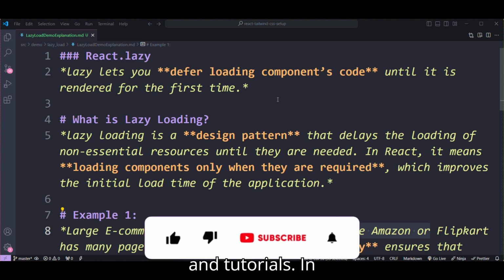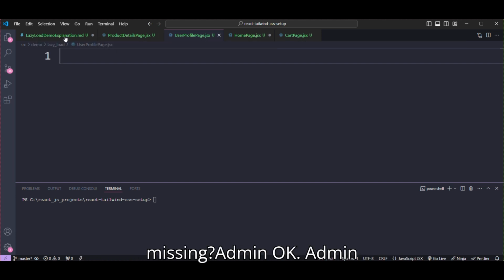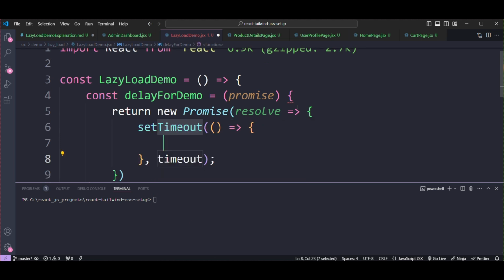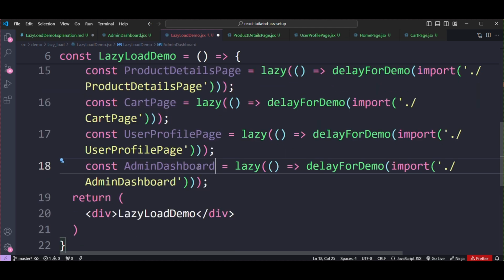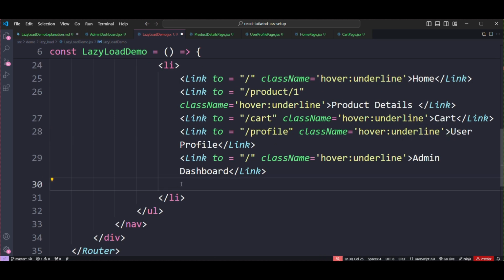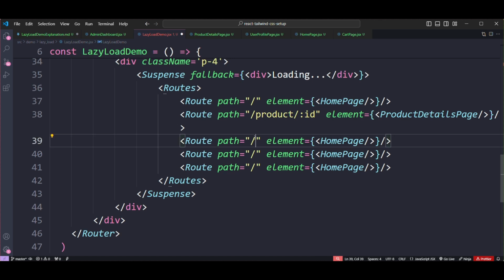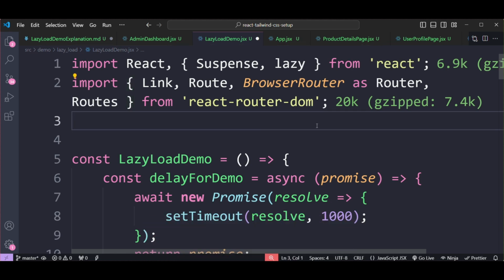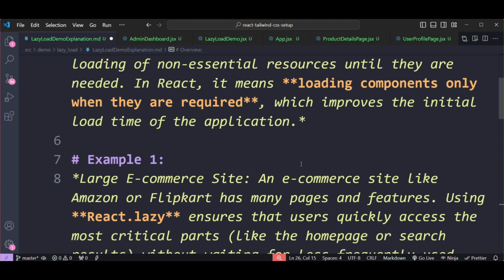Ultimate Way for How to Master React Performance Optimization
In this video, we dive deep into setting up lazy loading in a React application using React.lazy. We'll guide you through creating a responsive navigation bar with React Router v6 and demonstrate how lazy loading can significantly boost your app's performance by dynamically loading components with simulated delays. By the end of this tutorial, you'll have a high-performing React app with optimized component loading and faster initial load times.